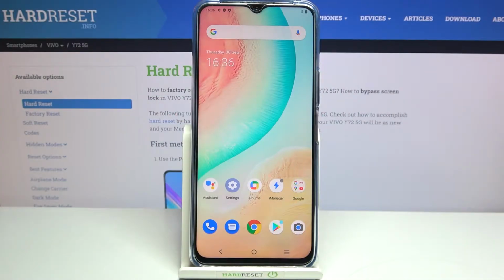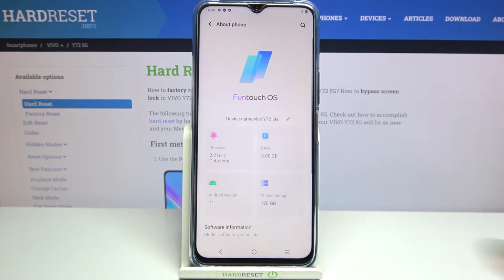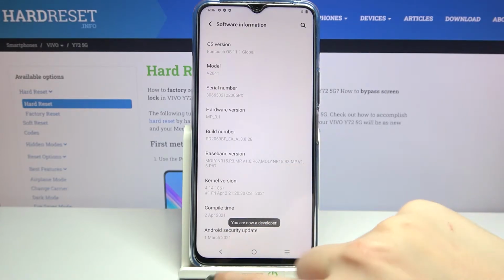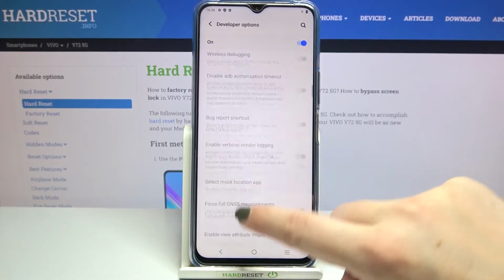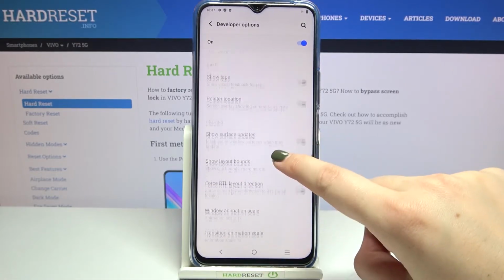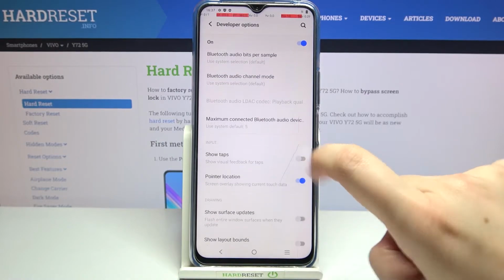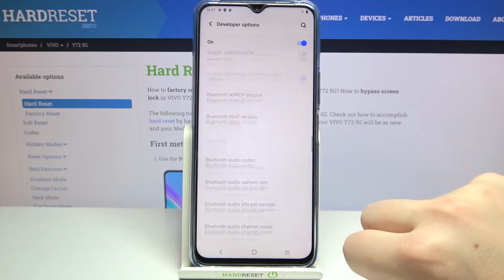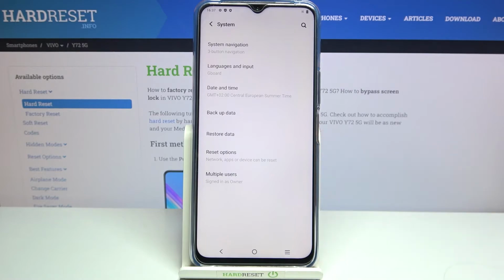How to Enable Developer Options on VIVO Y72 5G – Developer Mode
Hi there! Sometimes there is a need to Enable, Disable or change some settings on your VIVO Y72 5G, which is visible only in Developer mode. Therefore, our specialist has created a video tutorial in which he tells in detail how to Activate Developer Options on your VIVO Y72 5G in order to find the settings you need.

How to Activate Developer Mode on VIVO Y72 5G?
How to Enter Developer Settings on VIVO Y72 5G?
How to Get Access to Developer Options on VIVO Y72 5G?